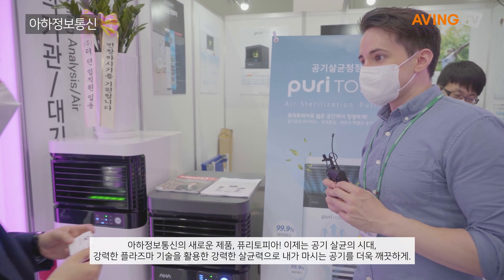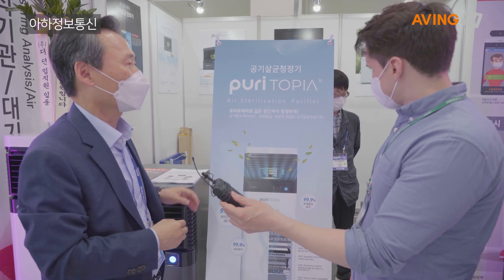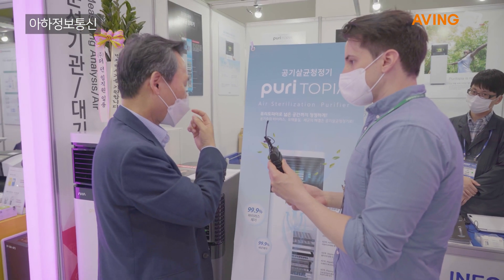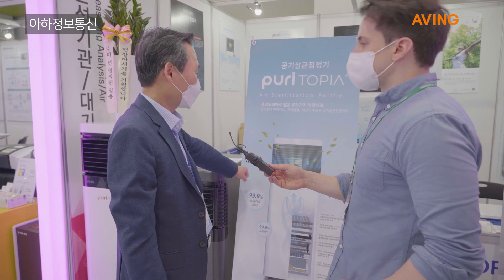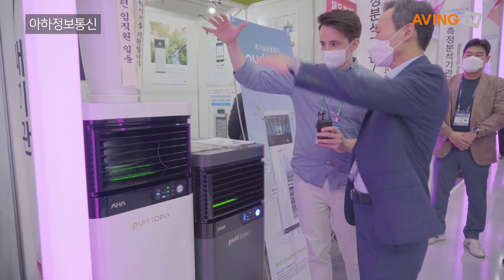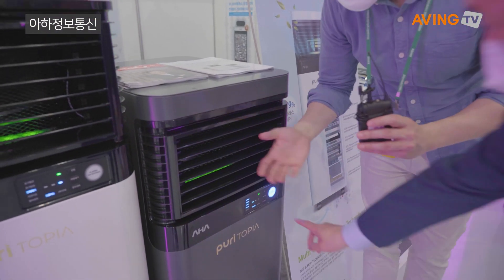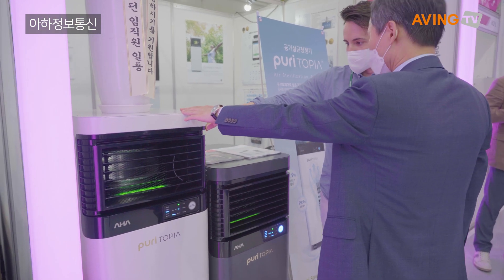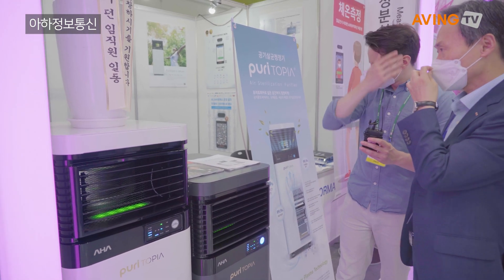[아하] 퓨리토피아 ENVEX 2021 인터뷰 영상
지난 7월 코엑스 전시장에서 진행됐던 ENVEX 2021 전시회에서 진행했던
아하정보통신의 퓨리토피아 관련 인터뷰 영상입니다.

플라즈마 기술을 이용한 공기 살균기
코로나바이러스 99.9% 살균, 부유세균 및 부유바리어스 제거 시험 KCL 99.9%